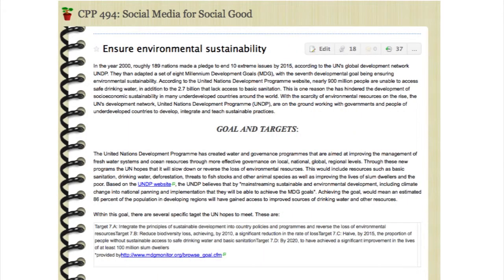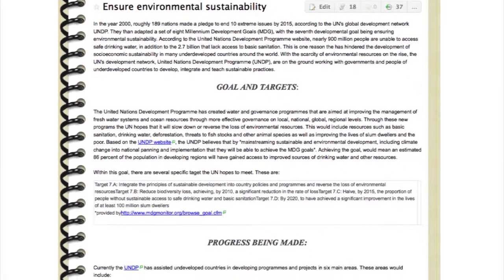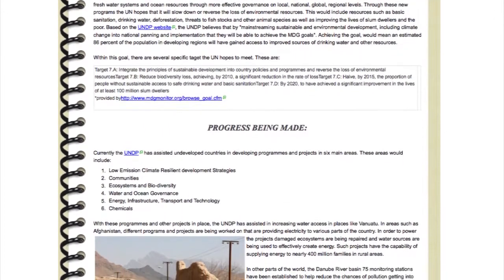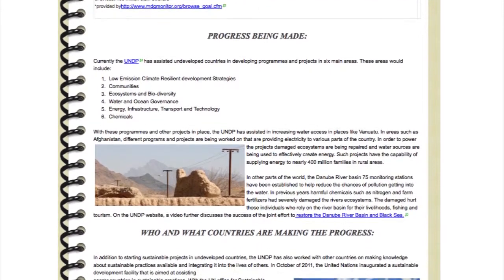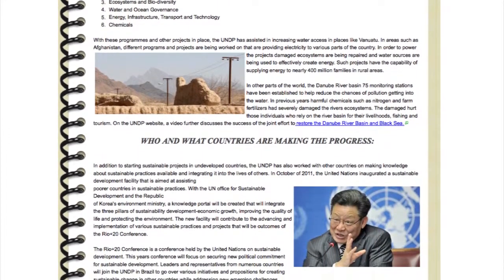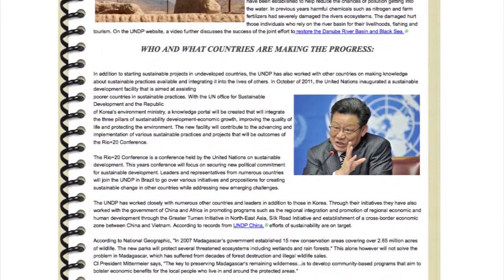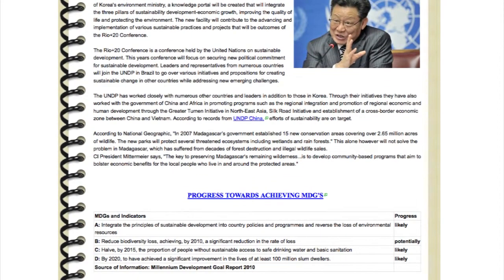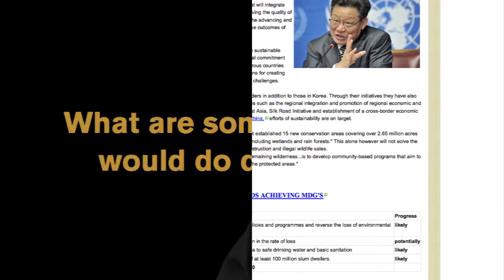Steven Crawford - Using Wikis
The wiki assignment focused on the UN Millennial Development Goals with student groups creating a wiki page for their chosen goal. The wiki format allowed the student groups to collaboratively create and edit their page asynchronously, discuss the creation and content of the page in a discussion board associated with the wiki, track changes to the page, and to embed multimedia files. Student reception to the assignment was positive and the quality of the work very good!

For more information and resources on how to teach online please